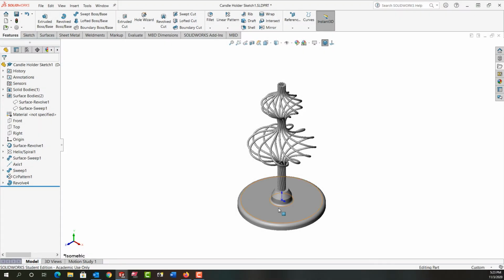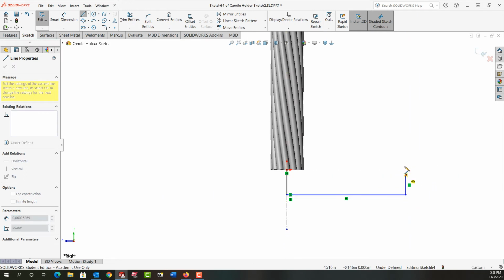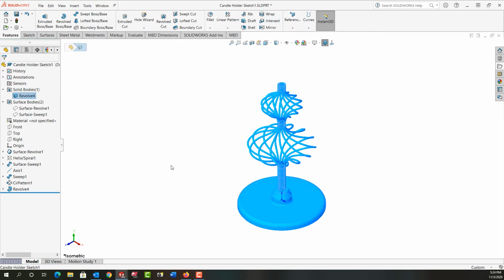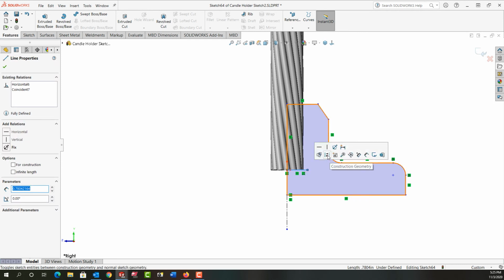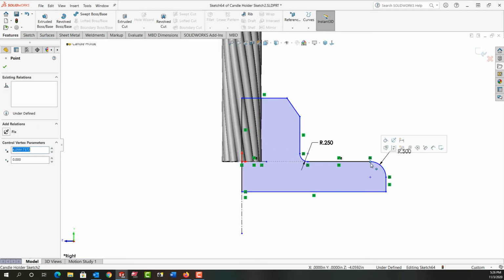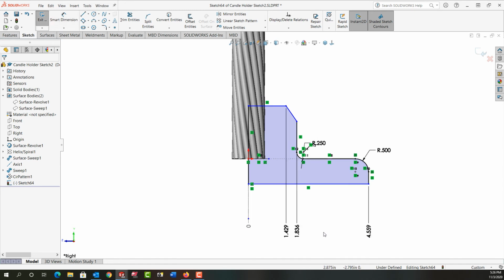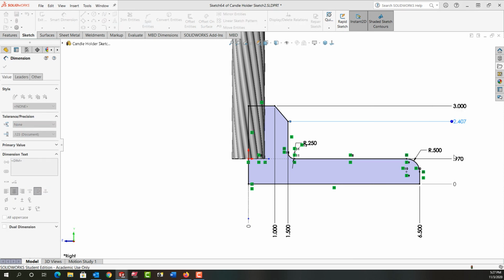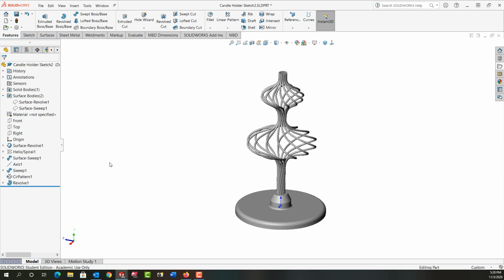Candle Holder 2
In this video I demonstrate how to create the base for the candle holder.